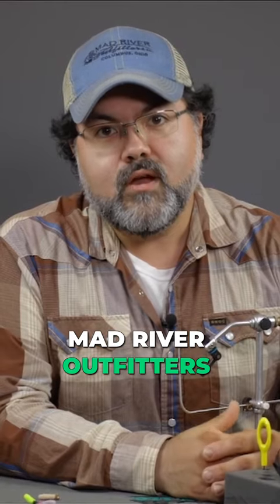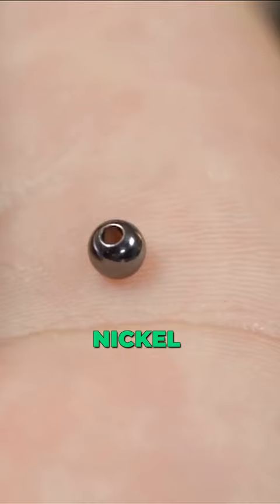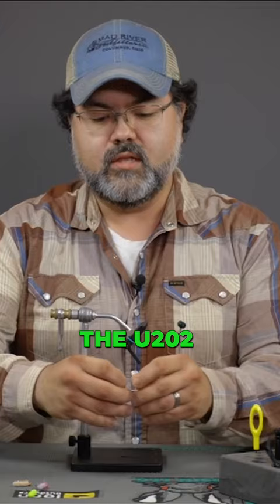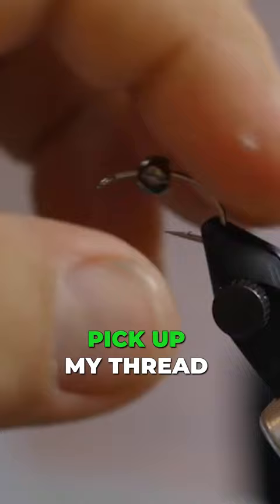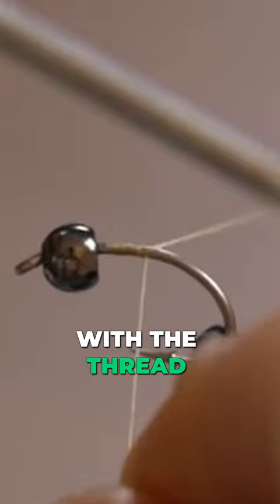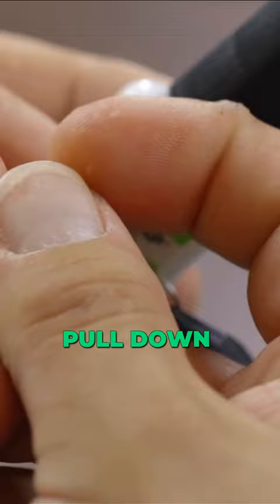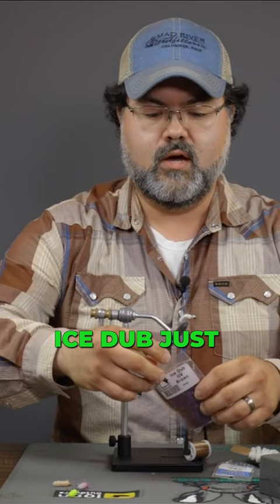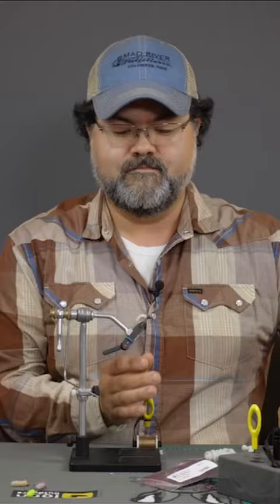Let's Tie the World's EASIEST Fly!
In this short, Ryan Ratliff from Mad River Outfitters shows you how to tie the mop fly in under a minute.